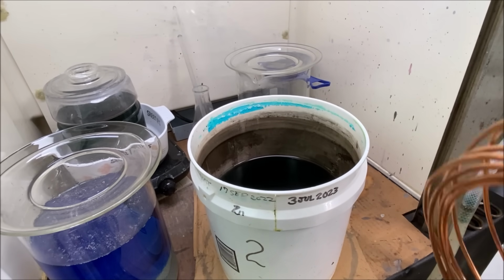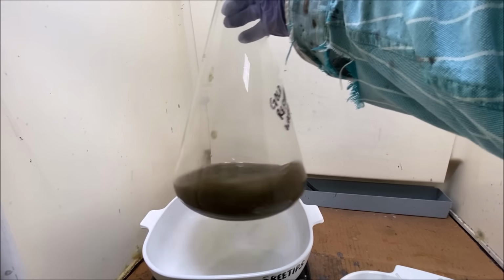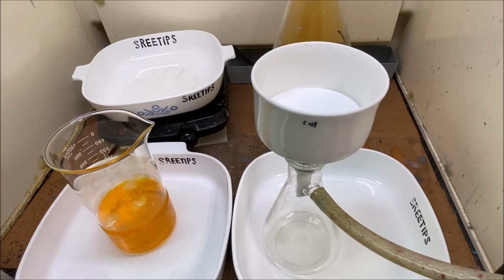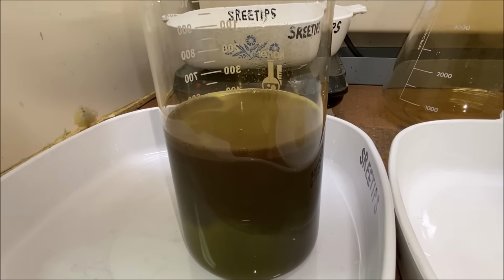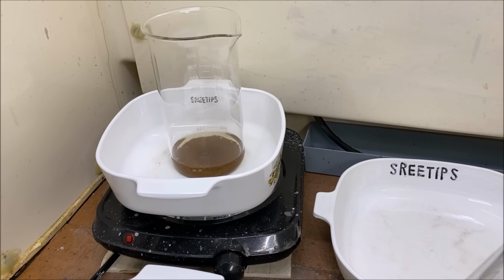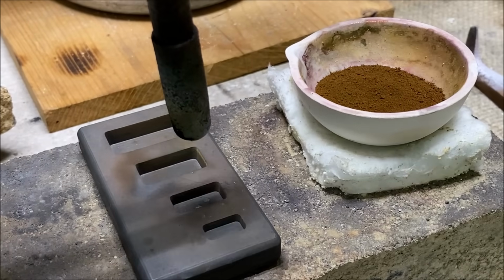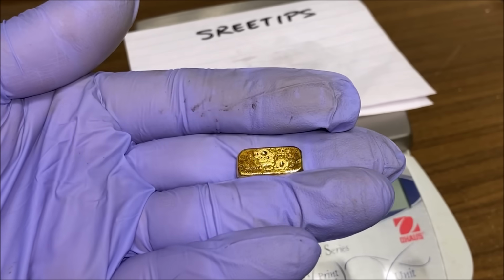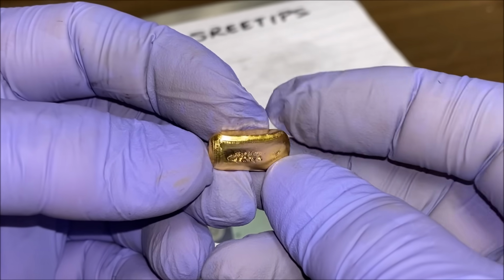Pure Gold From My Waste Container